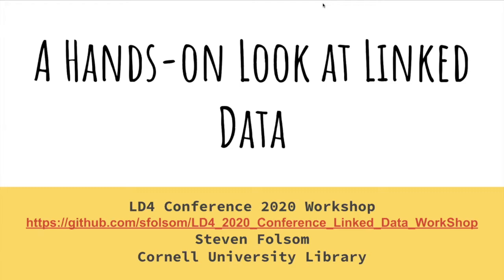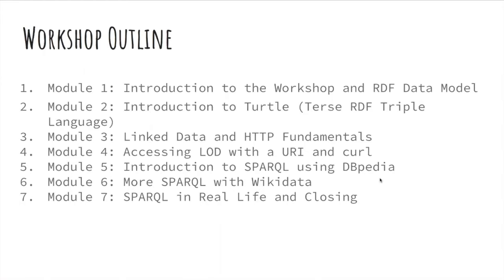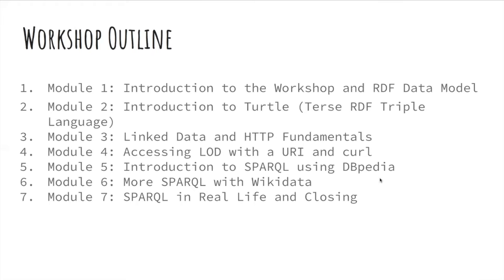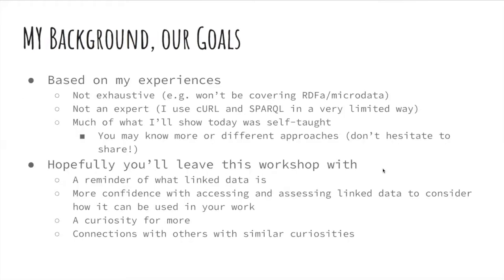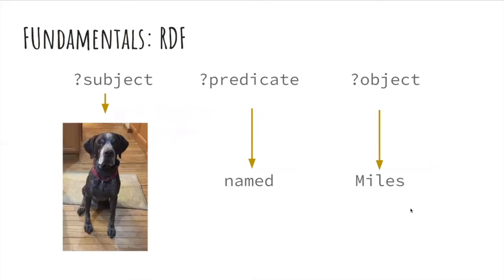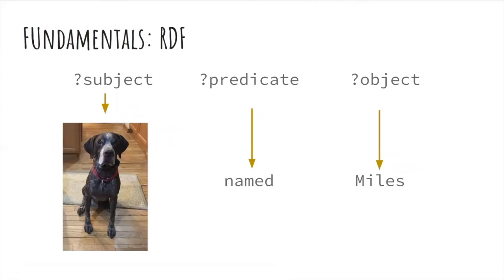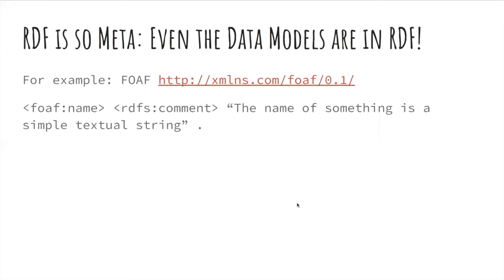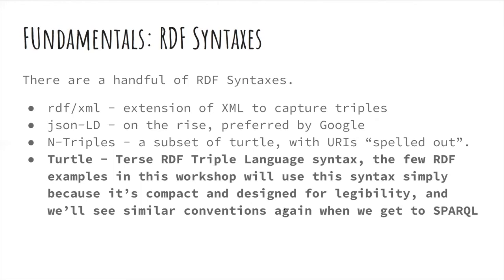A Hands-on Look at Linked Data: Module 1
Learning Outcomes: Understanding of workshop expectations and the RDF data model and serializations.

Exercises: There are no exercises for this first module.